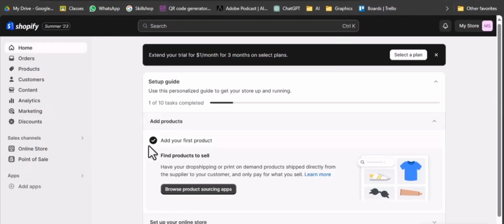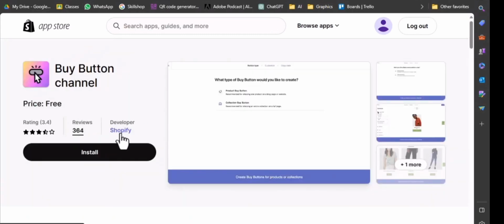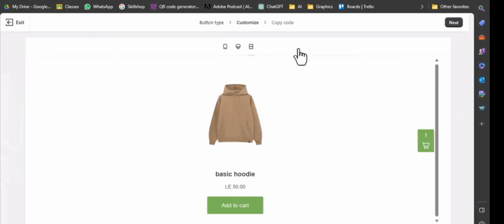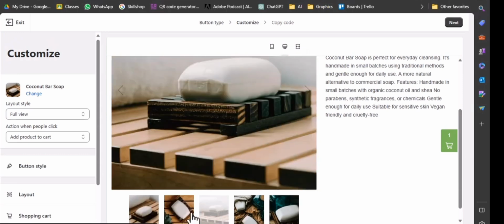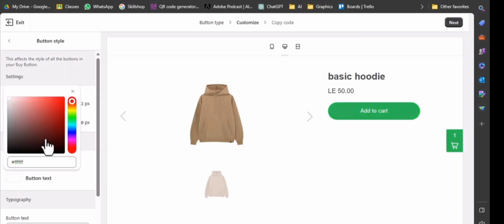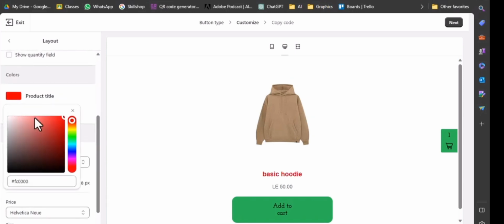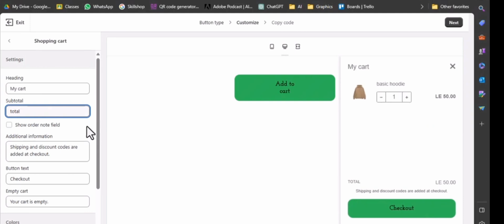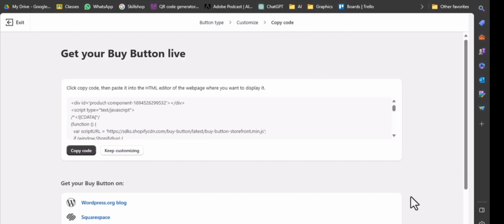How to Add Shopify Buy Button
🛒 Learn how to add the Shopify Buy Button to your website or blog with this complete beginner-friendly tutorial! In this step-by-step guide, I'll show you how to embed Shopify products anywhere on the web and start selling without needing a full online store.🔥

What You'll Learn:
✅ What is the Shopify Buy Button and how it works
✅ How to create your Buy Button in Shopify
✅ Embedding Buy Buttons on your website or blog
✅ Adding Buy Buttons to WordPress, Wix, or custom sites
✅ Customizing your Buy Button appearance
✅ Creating product collections with Buy Buttons
✅ Setting up checkout and payment options
✅ Tracking sales from your Buy ButtonsThe Shopify Buy Button is perfect for bloggers, content creators, and businesses who want to sell products without building a full ecommerce store. This tutorial makes it easy to get started!

How to Add Shopify Buy Button - Steps Covered
1. From your Shopify admin, go to Settings - Apps and sales channels.
2. Click Shopify App Store.
3. Search for "Buy Button" and click Add app or Install for the official Shopify app.
4. Confirm the installation to add it as a sales channel.